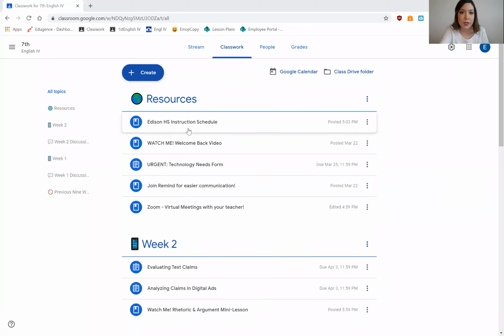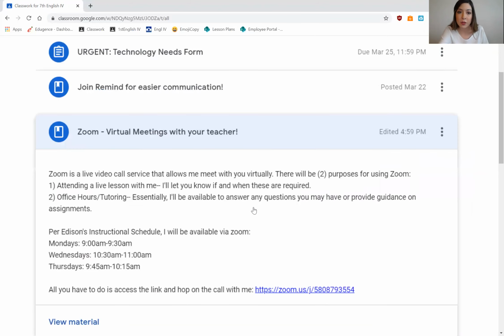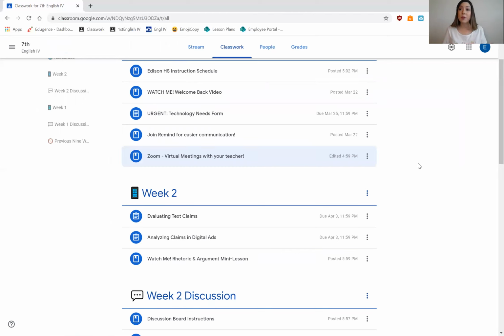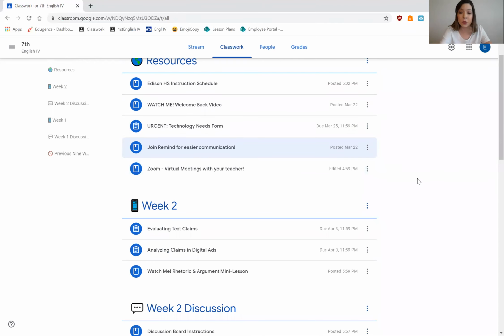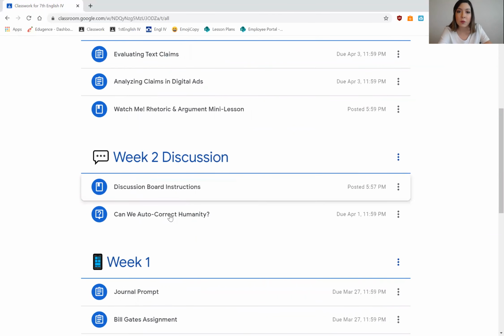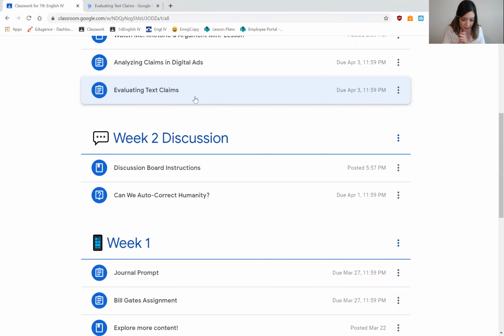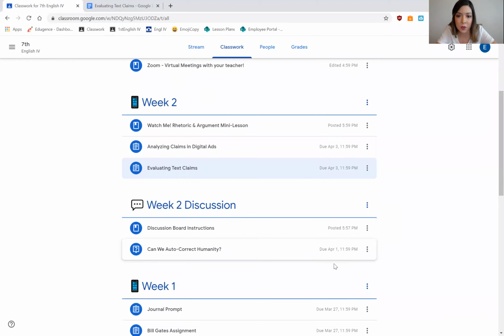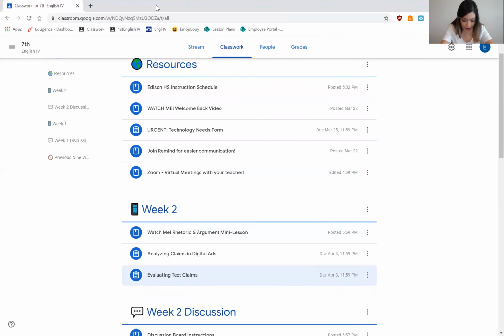Welcome to Week 2 of Online Learning!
Important Takeaways:
1) I got a new Dinosaur case. How's your quarantine going?
2) New School Schedule -- importance of communication!
3) Overview of Class Assignments
4) Google Classroom Tips